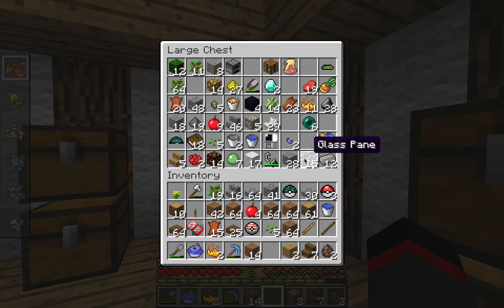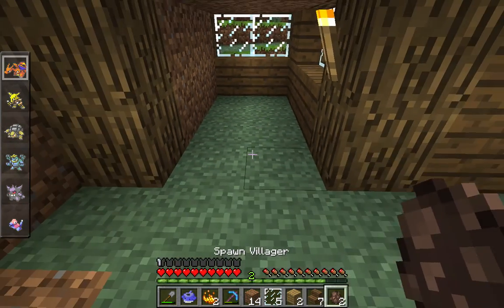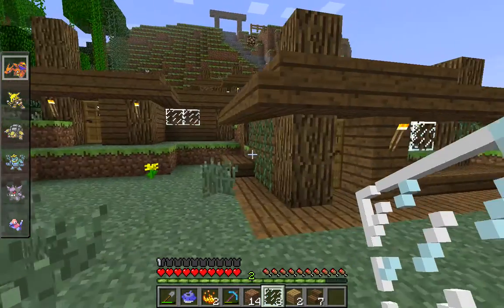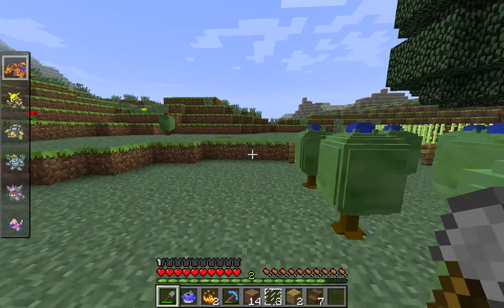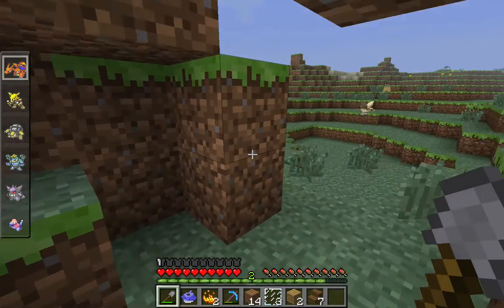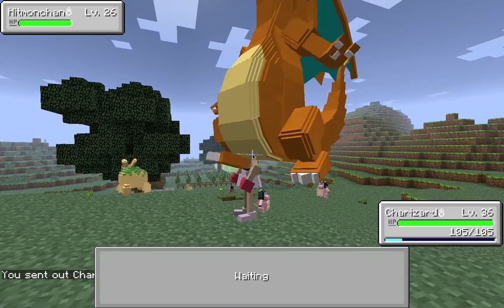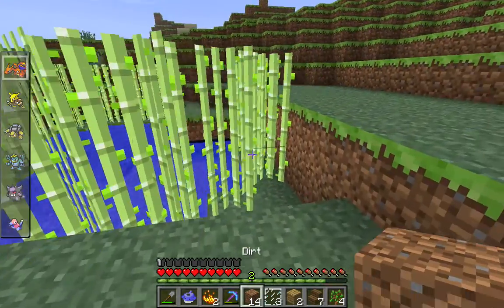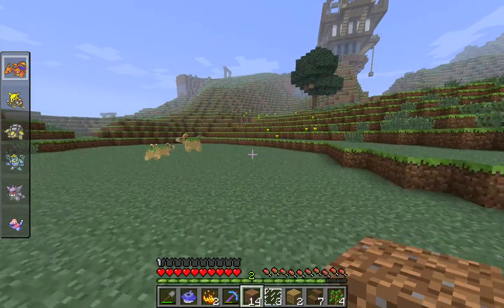Let's Play Pixelmon - A Pokemon Minecraft Mod - #27 (Villagers!)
To learn more about me visit any of these links!